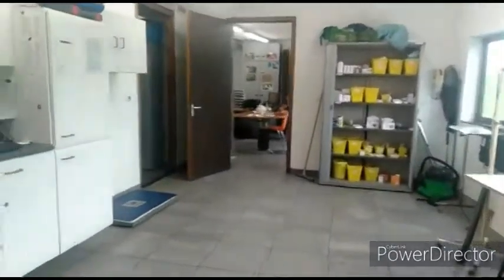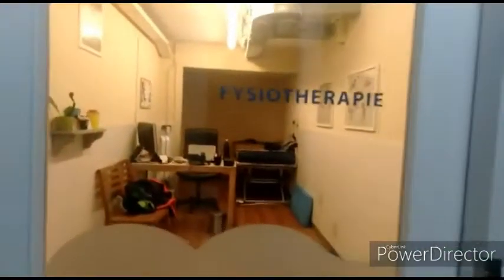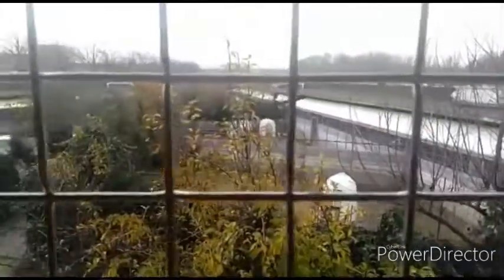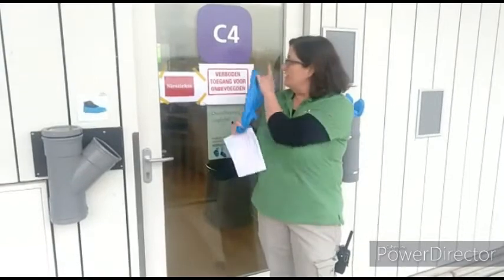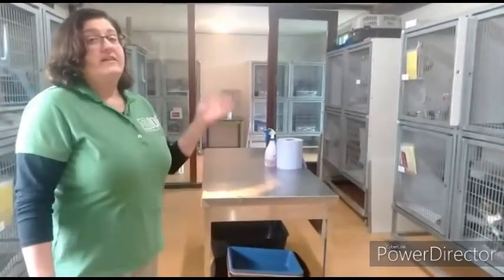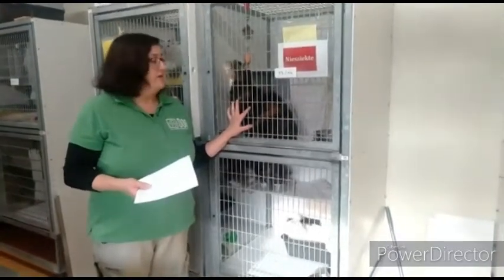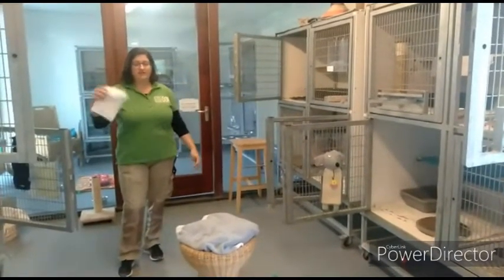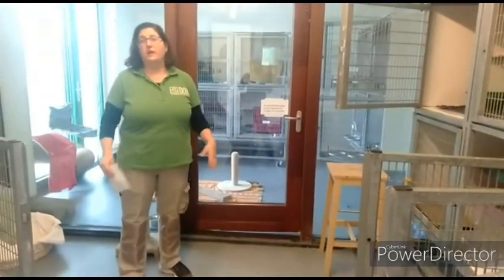DOA Part 1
Introduction to Dierenopvangcentrum Amsterdam, Part 1/2.